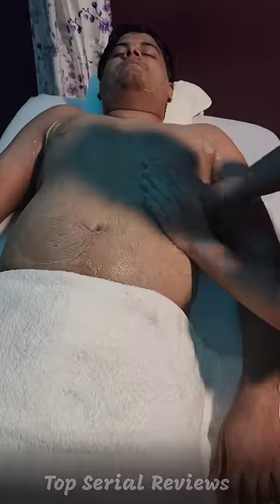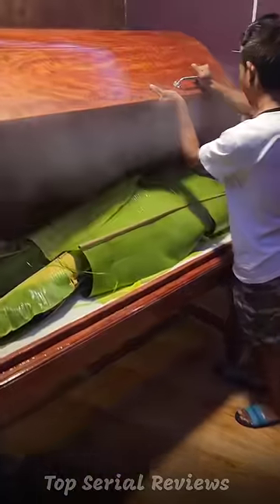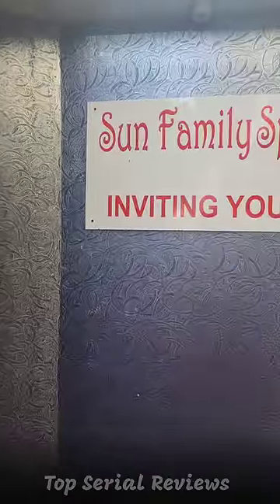💥🤯 என்னது தொப்பையை குறைக்க இப்படி ஒரு Massage-ஆ🫄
Location:-
Sun Family Spa International
No. 13, Rajiv Gandhi Salai, OMR,
Navalur, Chennai - 603103
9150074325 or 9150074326